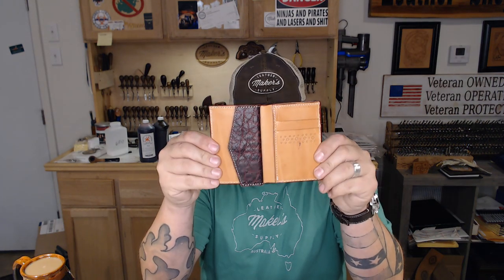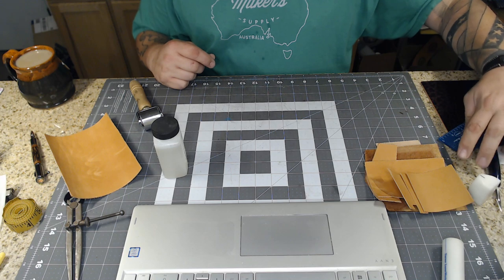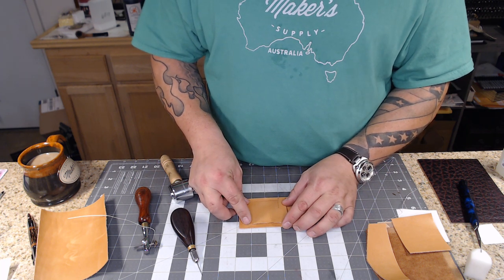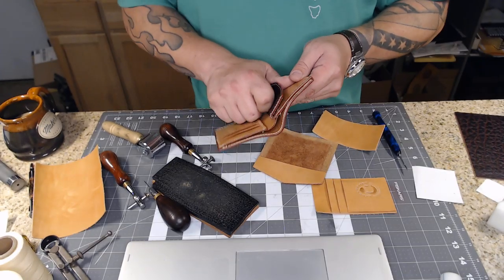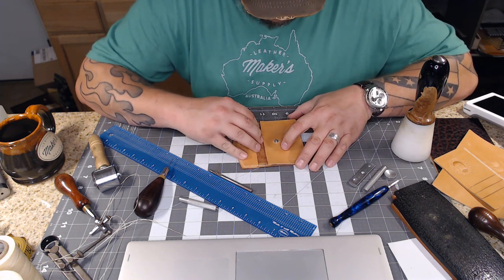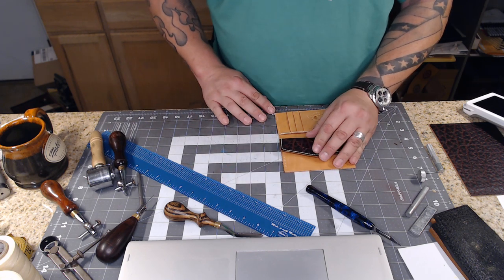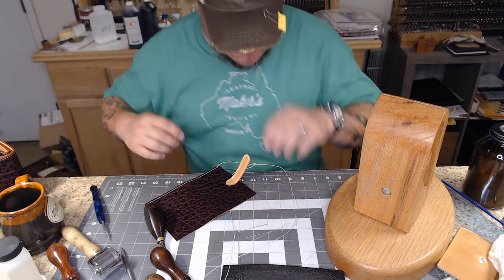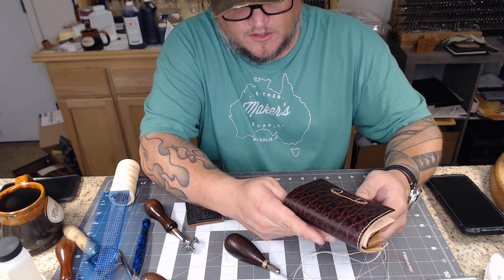Making a Ladies Wallet with the International Die Clicker set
In this video, we are helping our friends over at International Die by assembling the ladies wallet from their new die set.